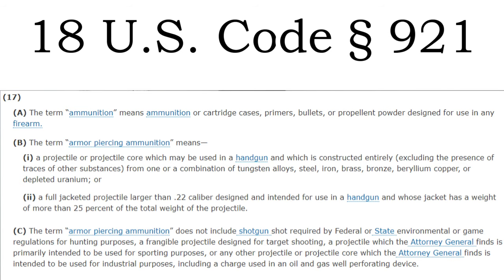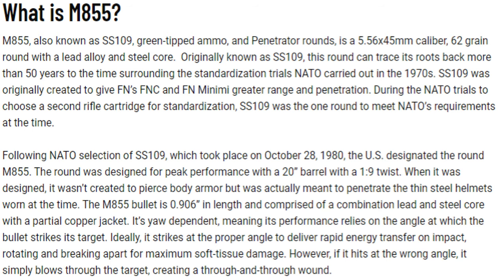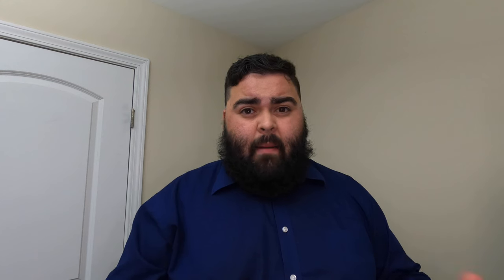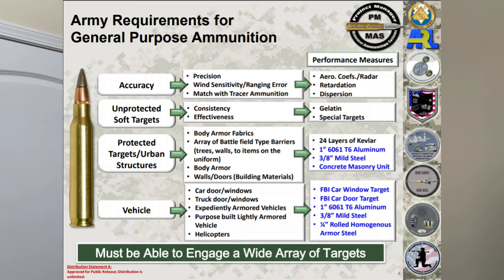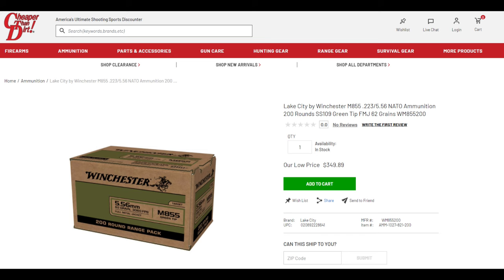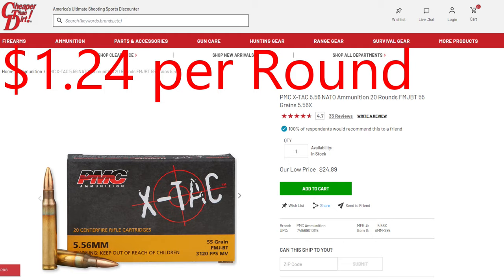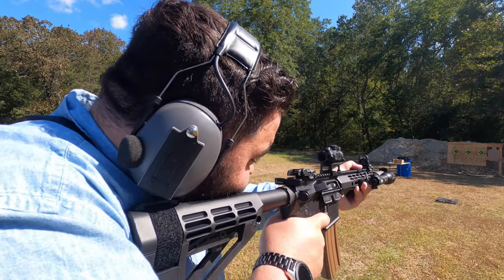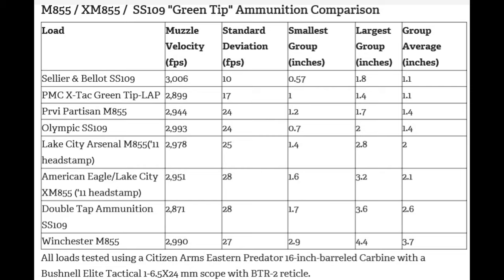"Green Tips" SUCK!!!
What is all the hype behind 5.56 "Green Tips" fact or fairy tale, watch to find out more. M855

AFFORDABLE AMAZON TACTICAL GIFTS
SOG Responder Bag
CRKT Squid
Streamlight MicroStream
SOG MacV
Gerber Prybrid